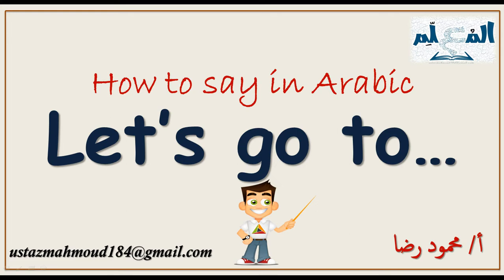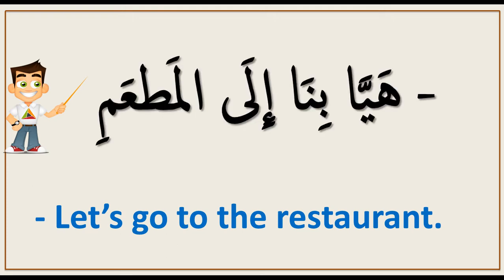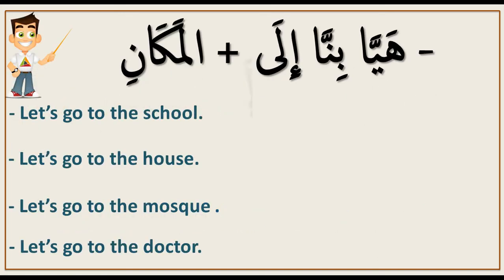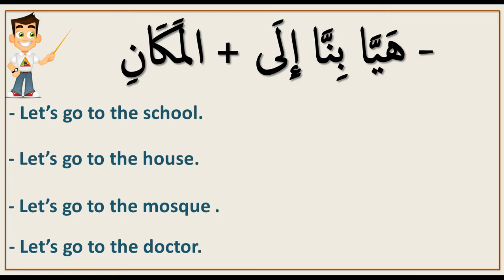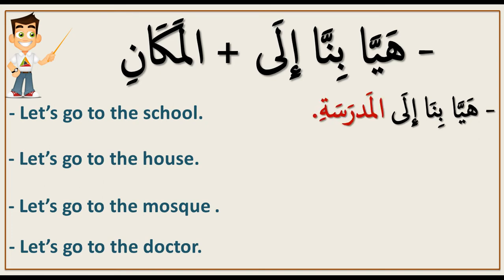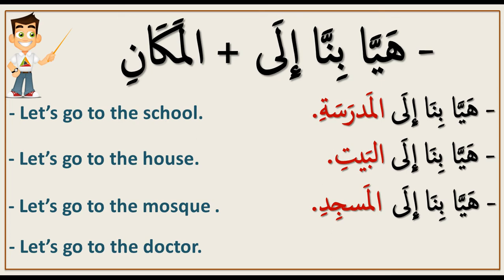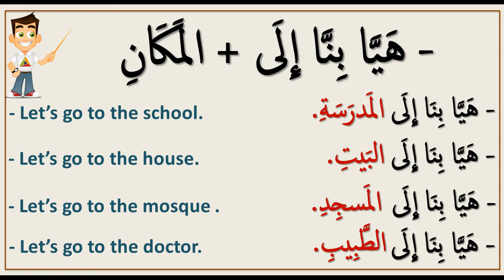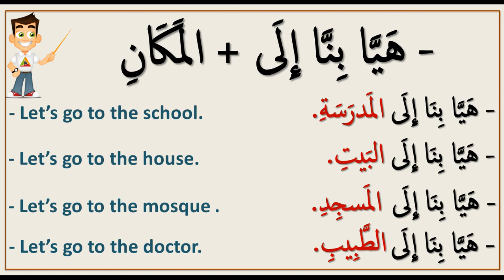Say “’Let's go to ”in Arabic | 3-Minute Arabic | Learn Arabic With Ustaz Mahmoud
Learn Arabic in an easy and so simple way in just 3 minutes with an Egyptian Arabic teacher Ustaz Mahmoud | in this short Arabic lesson you are going to learn how to say let's go in Arabic language and you will have some easy and interesting examples to show you to make an example including this word
let's go in Arabic | Learn Arabic in 3 Minutes| | Arabic With Ustaz Mahmoud

This Arabic channel is provided with courses in:
*Arabic grammar
*Arabic Vocabularies